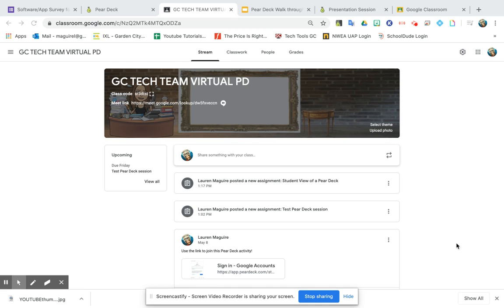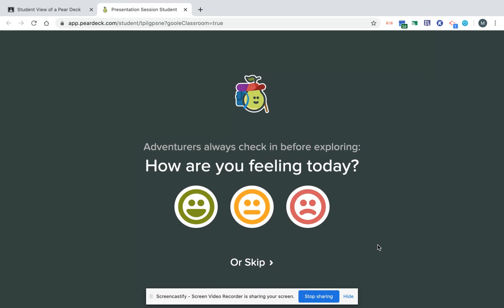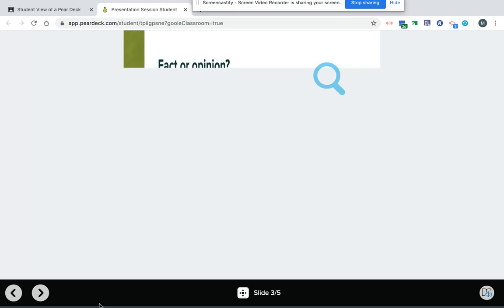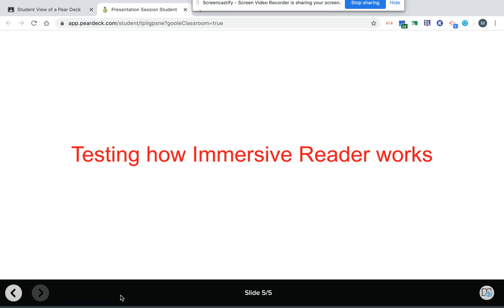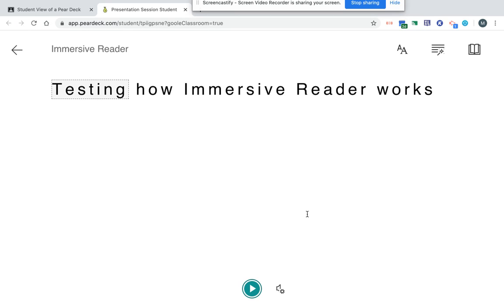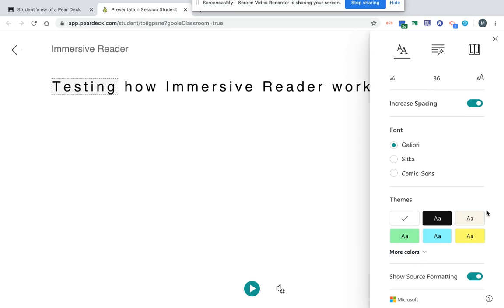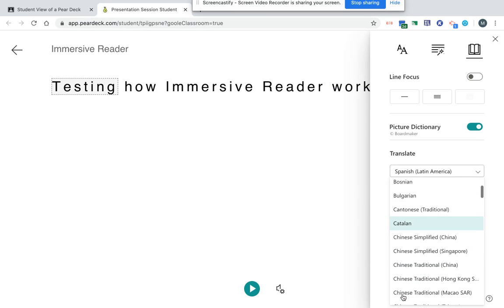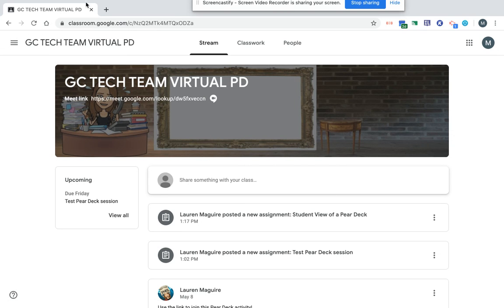Pear Deck Student View w/Immersive Reader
Pear Deck Student View with Immersive Reader